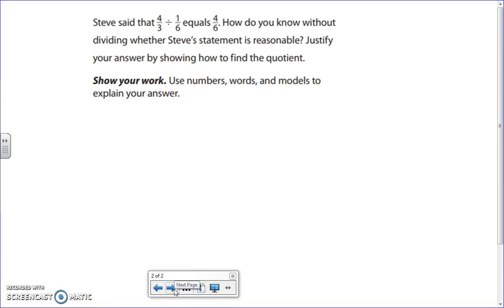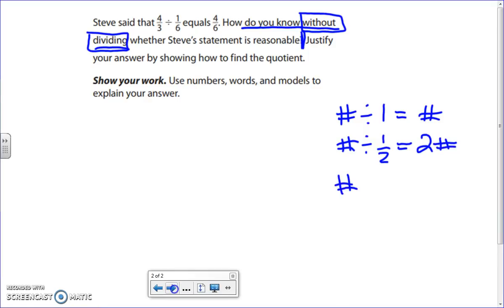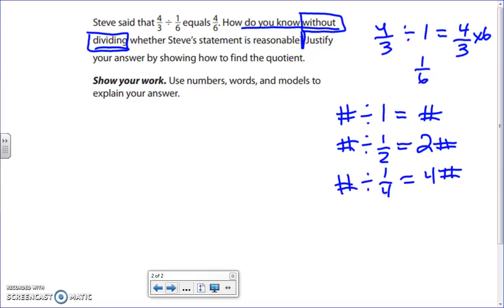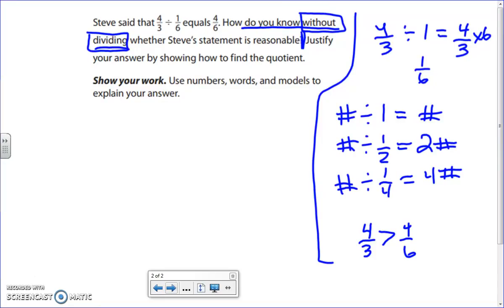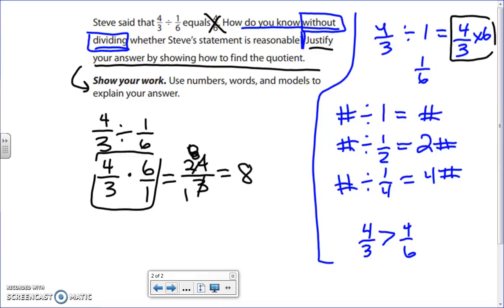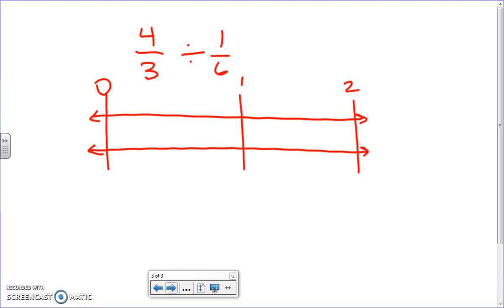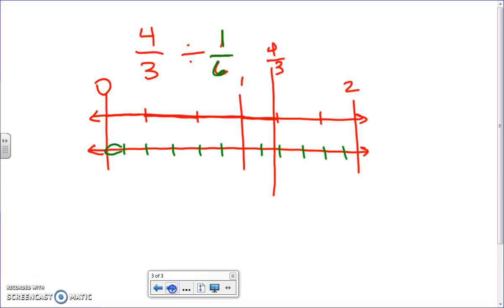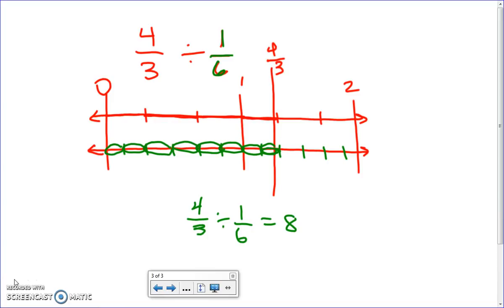Lesson 6 Day 3 P + PS Example 6th Grade Ready Math